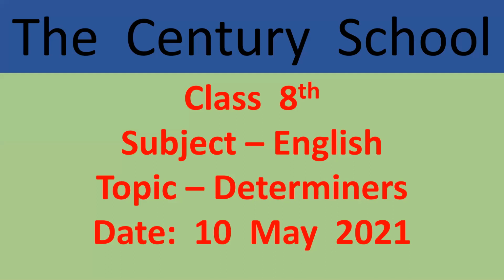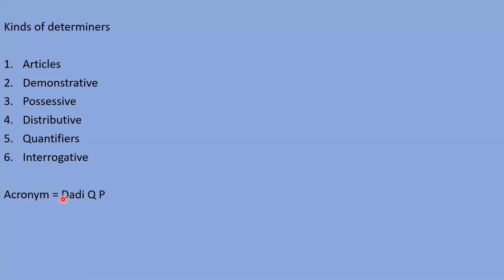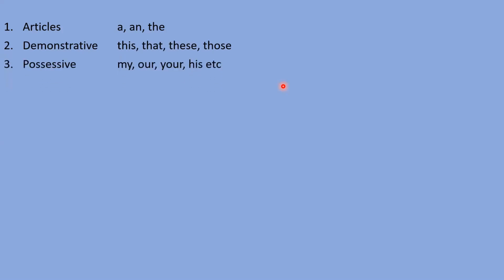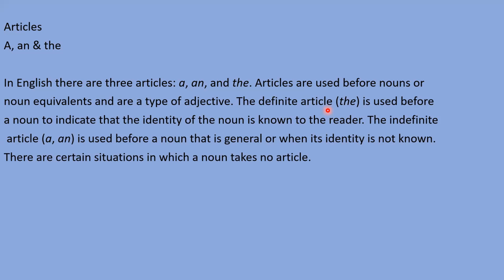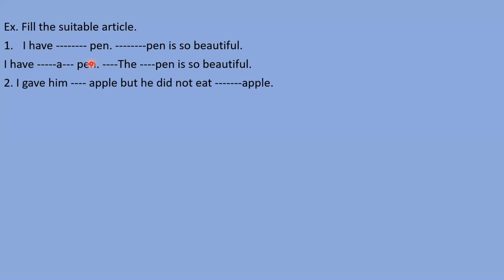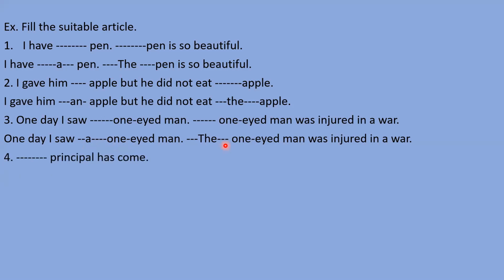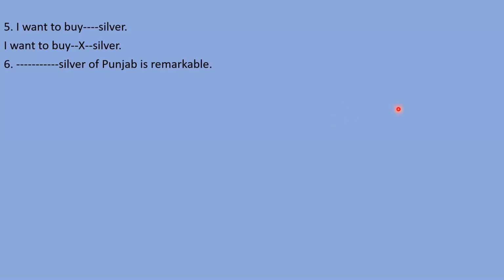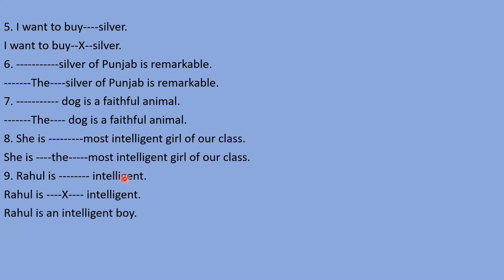TCS- 2021- VIII- English- 'Determiners' (Revision)- 1st lecture